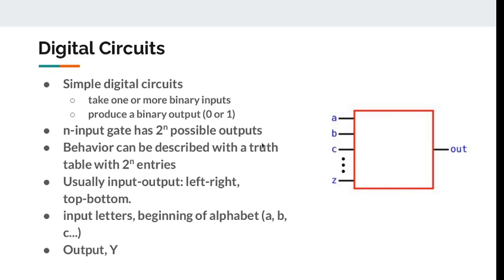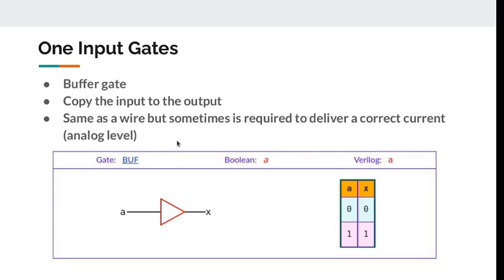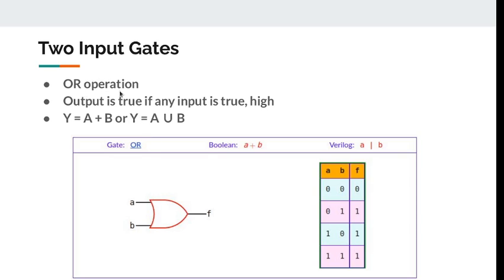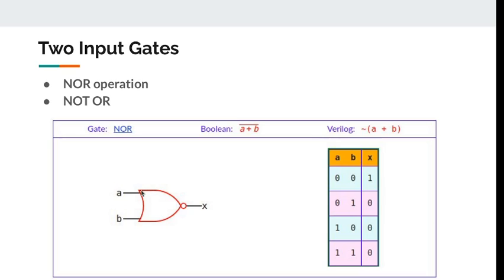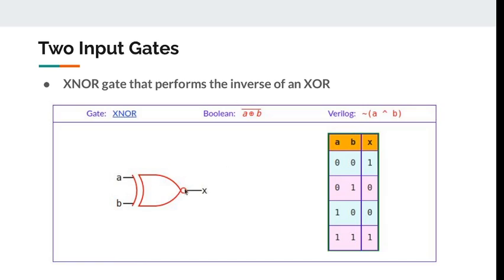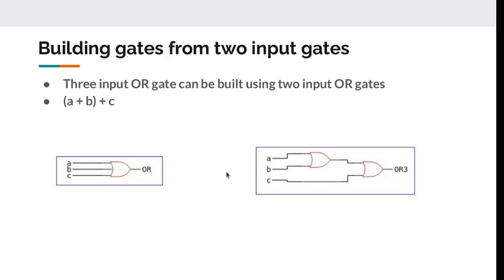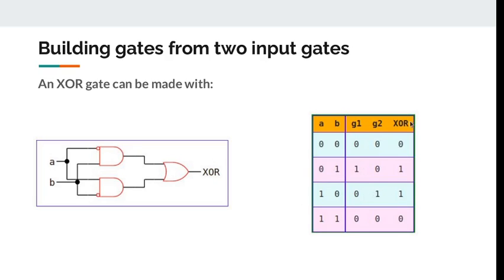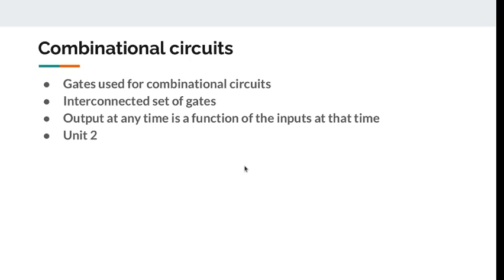03 - Gates for Digital Circuits - Unit 1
03 - Gates for Digital Circuits - Unit 1.
This video was originally part of the course COMP 2003 Computer Architecture from the Department of Computer Science of the Memorial University of Newfoundland.